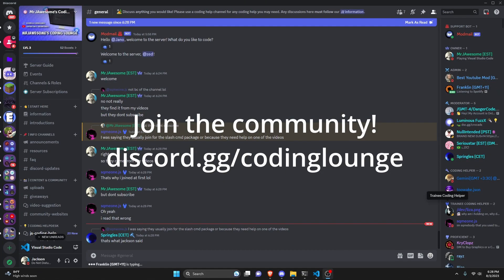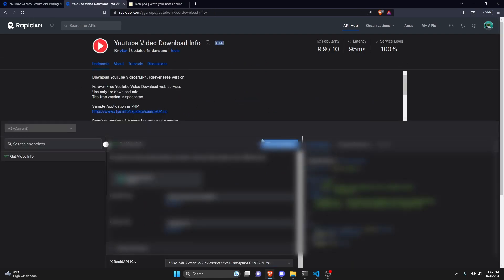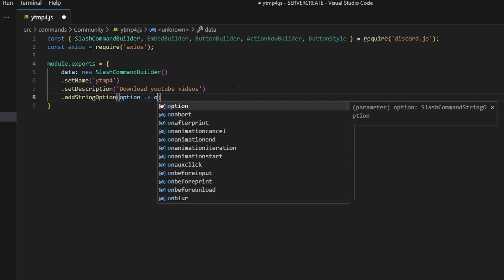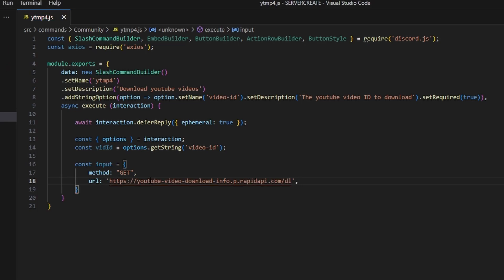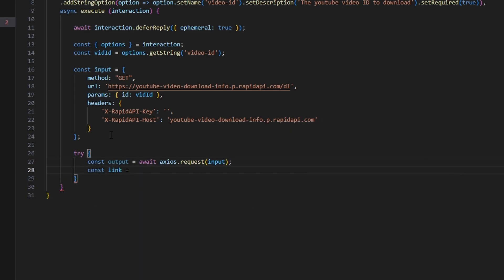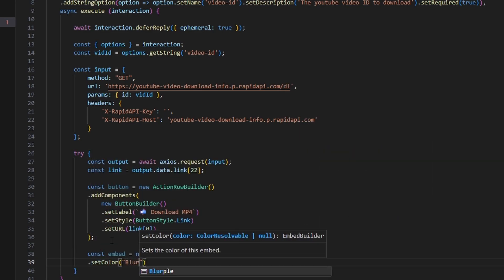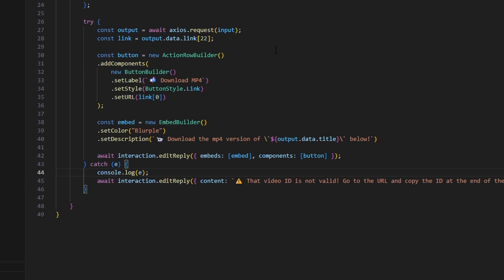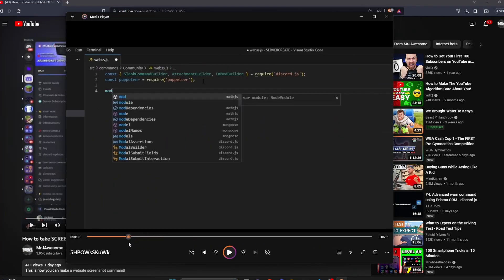How to DOWNLOAD YOUTUBE VIDEOS using your discord bot! || Discord.js V14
This is how you can make a ytmp4 command for your discord.js bot!